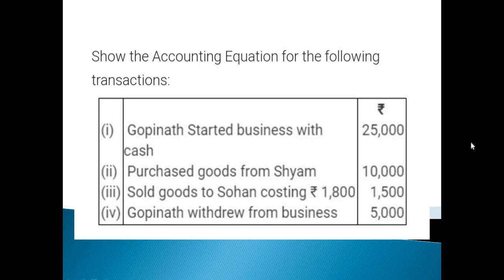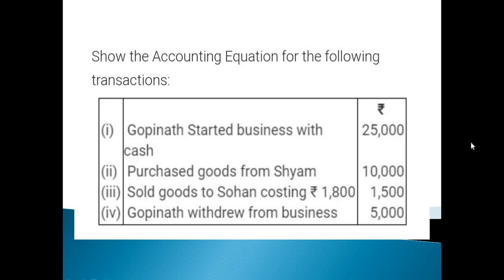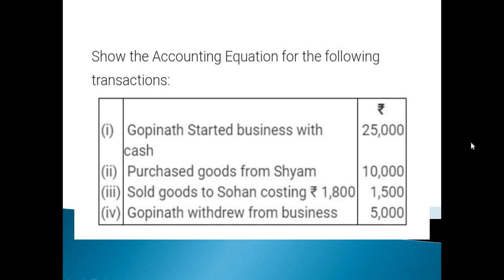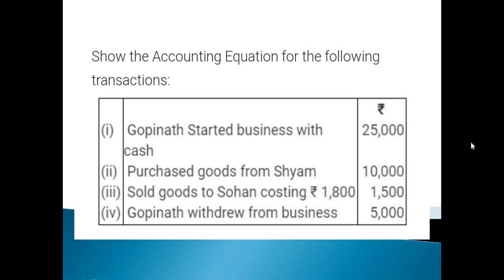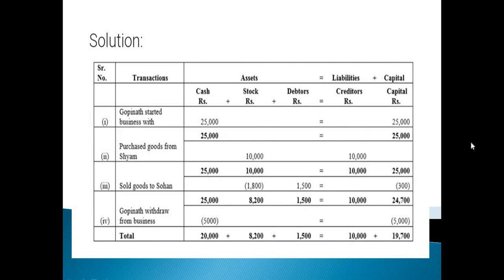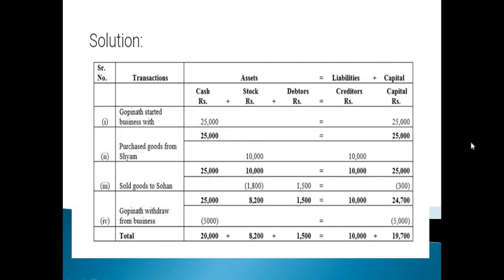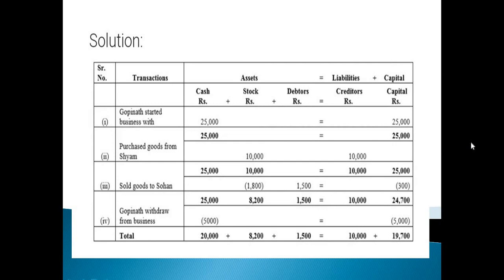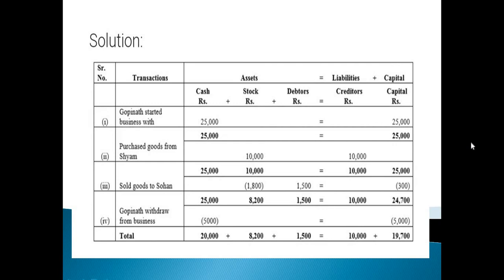ACCOUNTING EQUATION VIDEO 2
BASIC PROBLEM